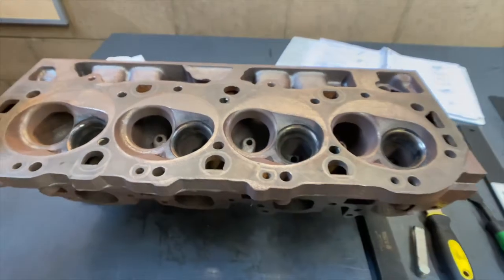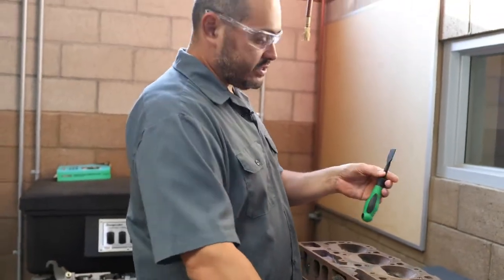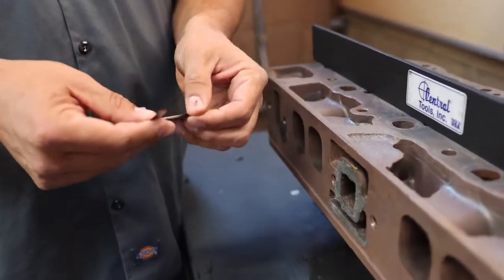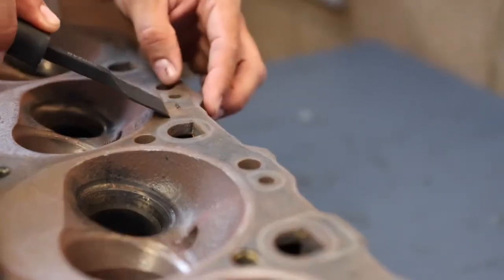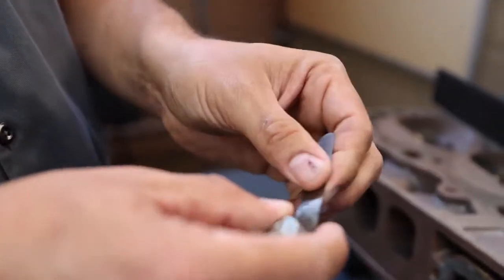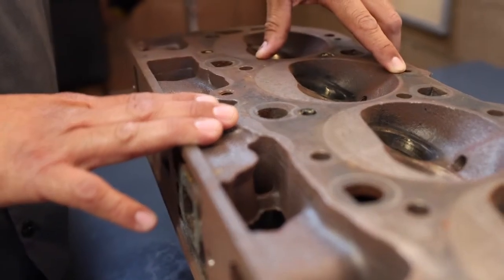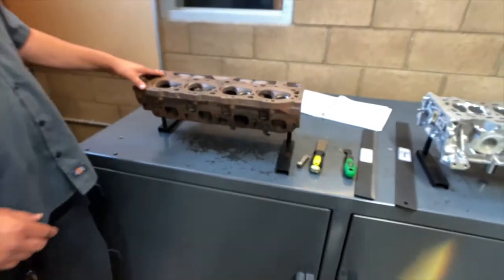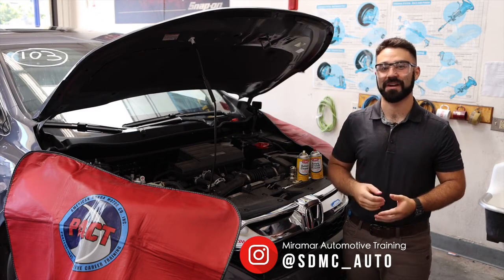Automotive Technology Lecture: Inspecting Cylinder Head